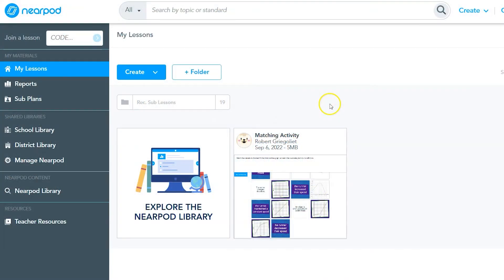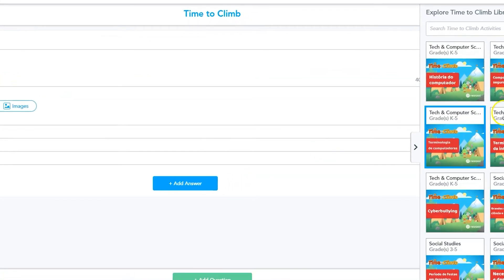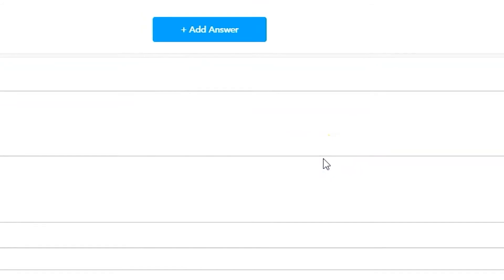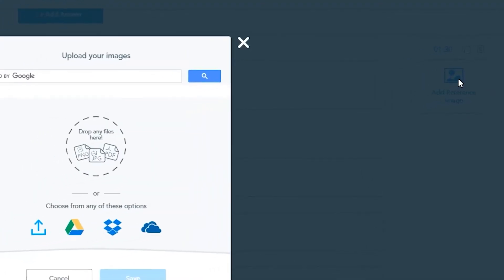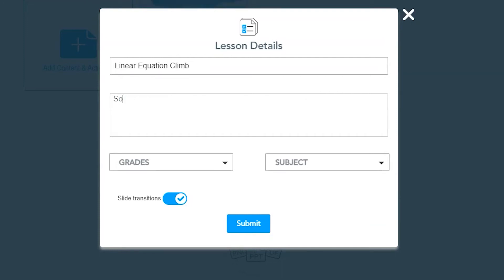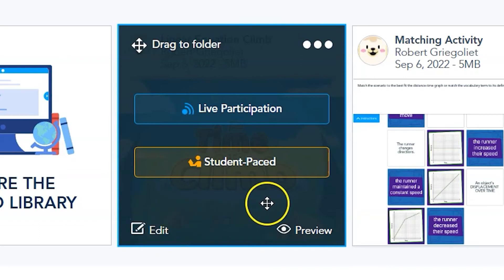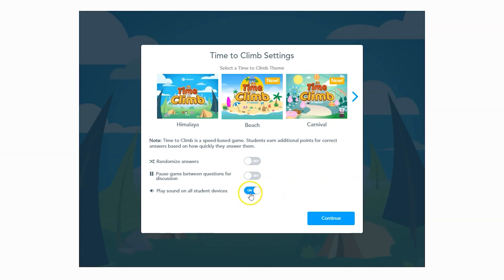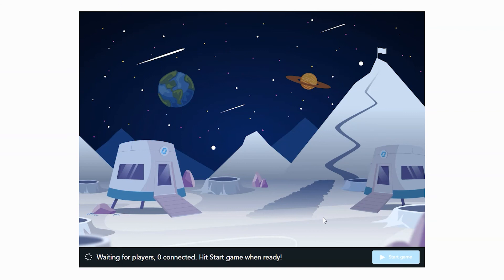Creating a Time to Climb Activity in Nearpod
Nearpod allows you to create lessons with multiple activities and as much content as you’d like. However, you can also create and launch individual activities or games.  One such activity is the Time to Climb activity.  Time to Climb is a gamified multiple choice game that allows all of your students to compete.